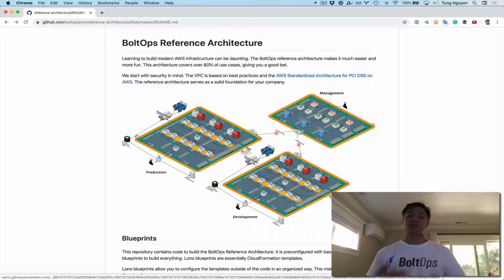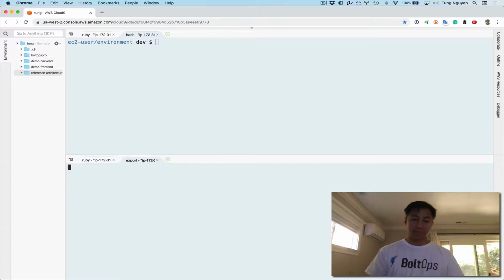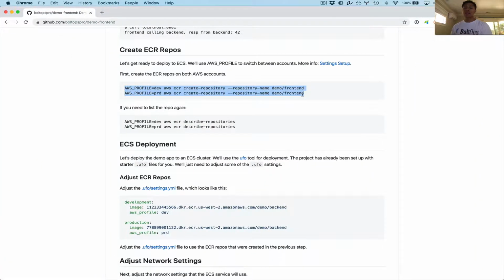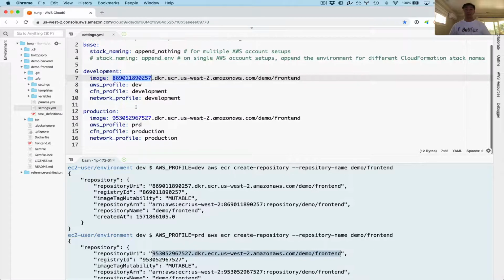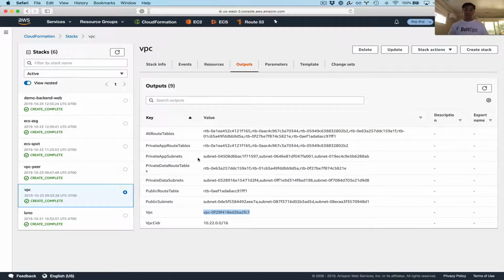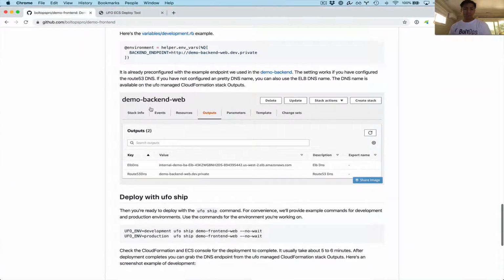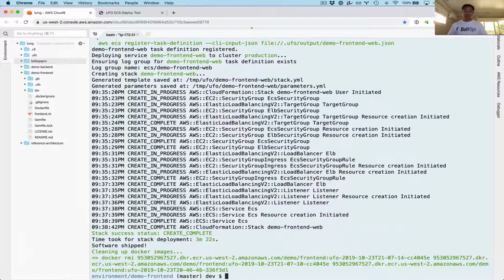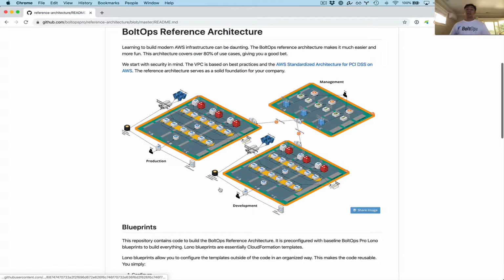ECS Frontend Demo App on Multiple AWS Accounts with BoltOps Pro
Shows how to deploy a demo frontend application to your infrastructure. The frontend application is meant to be externally facing. So it’ll use a public ELB.

We’ll use an ECS deploy tool call ufo to:
* Deploy the app onto ECS
* Create an ELB
* On both AWS accounts and VPCs

This video shows how to deploy both a development and production version of the application on different AWS accounts.